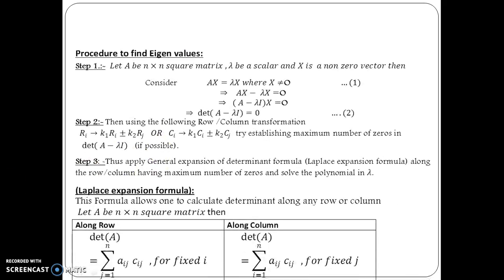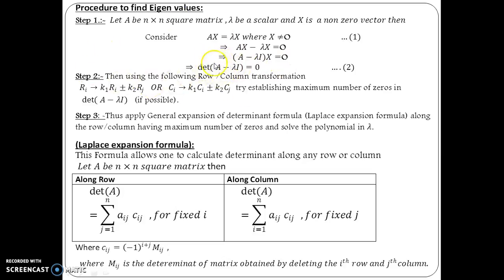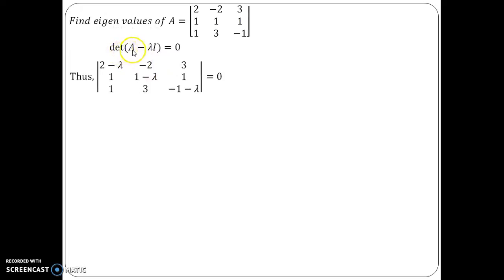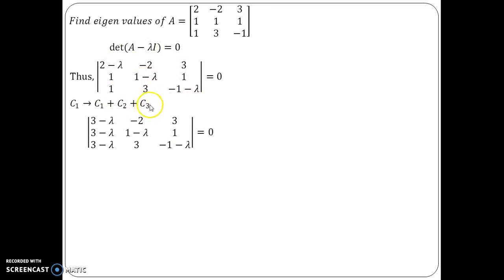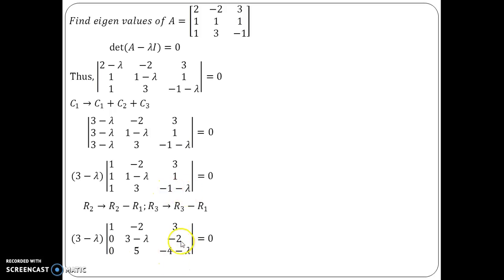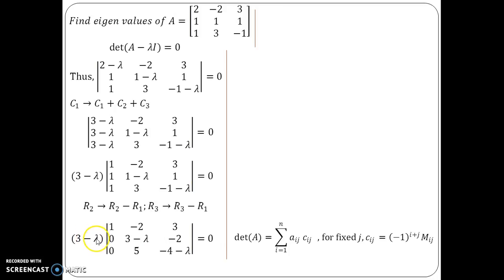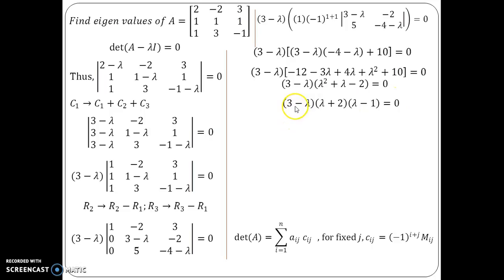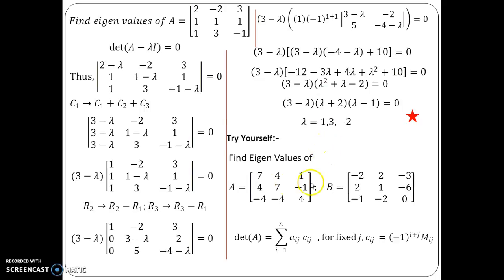Mayur Gohil Eigen values Part 3 Method 3 for clautaion of Eigen values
Method 3 for finding Eigen values is advance as it using properties of determinants & a advance formula of determinant. It has advantage over the other method as it gives factor form of the characteristic equation.